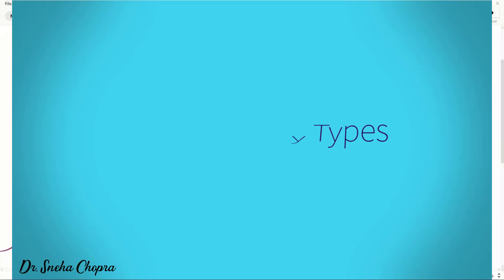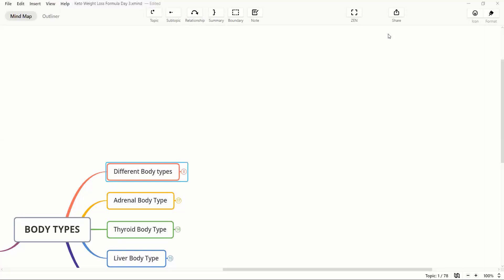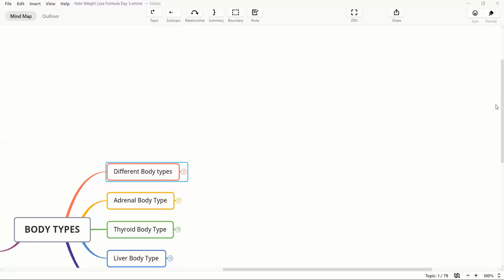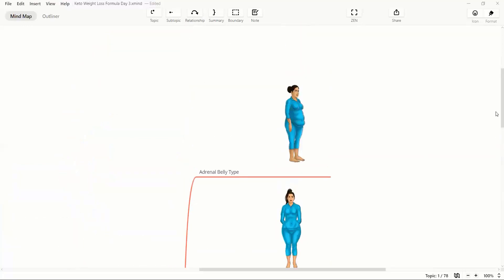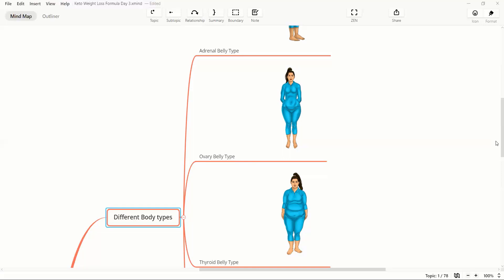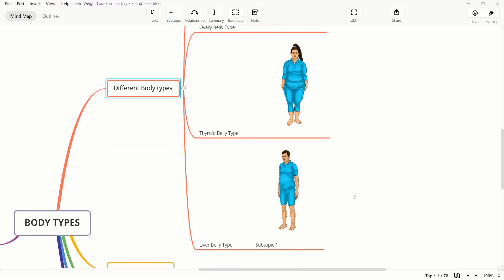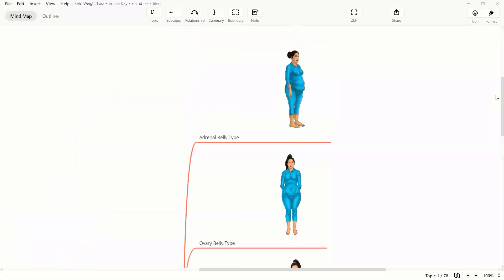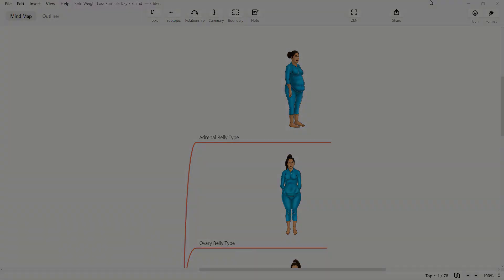4 different body type Adrenal, Thyroid, Ovary & Liver body type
If you feel that you miss being energetic, self-motivated, confident and you feel you get ignored most of the time.
Or, you don't feel happy in your own skin. Then I honestly say that this call is the most important for you and will absolutely transform the way you think about yourself.

WHAT EXACTLY YOU WILL EXPERIENCE WHEN YOU START FOLLOWING THIS UNIQUE EAT-LIT-FIT SYSTEM   JOIN BELOW LINK.

Weight gain is a symptom and cannot be considered generic. If you want to lose weight, you must know what your body type is. There are 4 different body types: Adrenal body type, Ovary Body type, Liver Body type & Thyroid body type. All these body types come with different symptoms and different patterns can be seen for weight deposition.
To take a body type test, visit this link:

Hi I am Dr Sneha Chopra (founder Fitpiq.com). I and my team help people get fit, stay healthy & feel better.
We help people in their journey of achieving great success, longevity & prosperity by improving both their internal game (mental wellness) as well as external game (methods to achieve your weight loss goal).                                                                                                                                                                              I feel, the 3 essential aspects towards lifestyle management or to lose weight is to have a goal (essentially your tangible target), a checkpoint system or timely monitoring (so that you feel answerable) & most important a source of motivation (a mentor). When all 3 blend in together, your success is bound to happen. 😁🙌